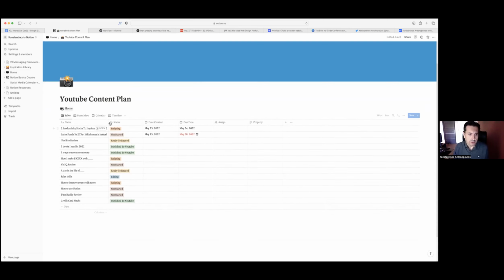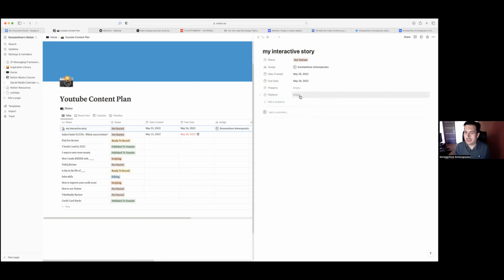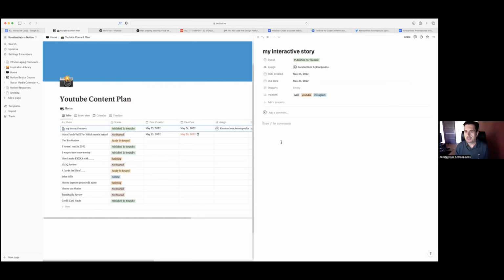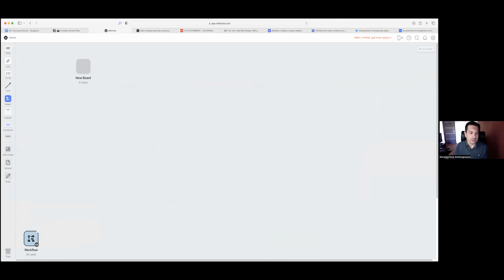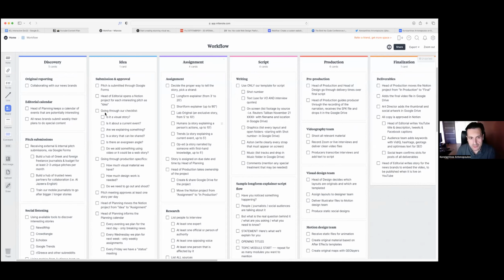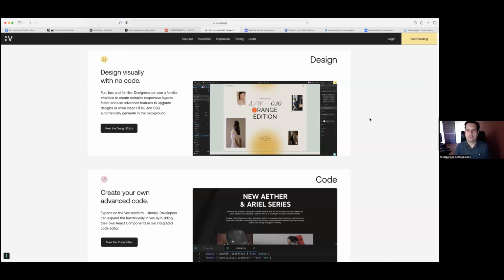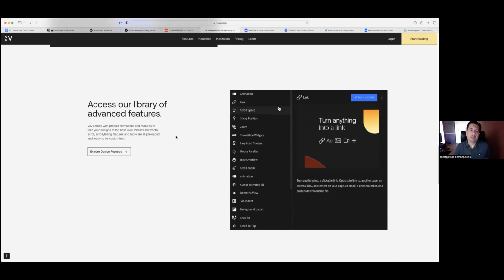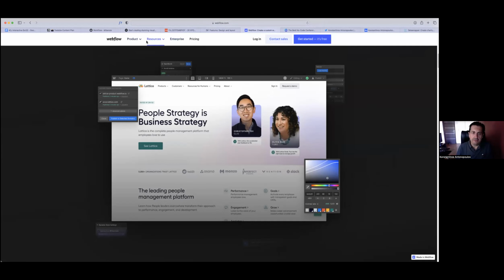Interactive Storytelling by Konstantinos Antonopoulos